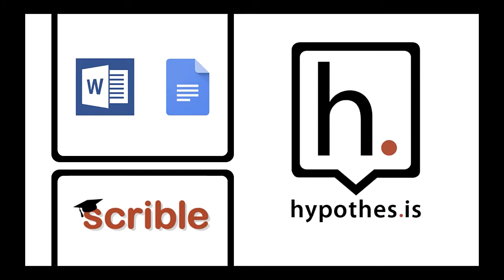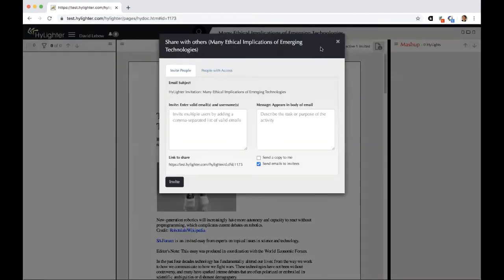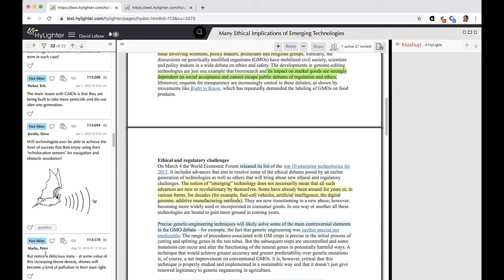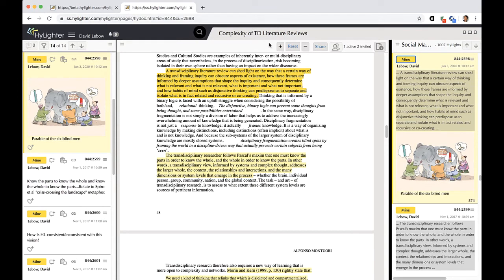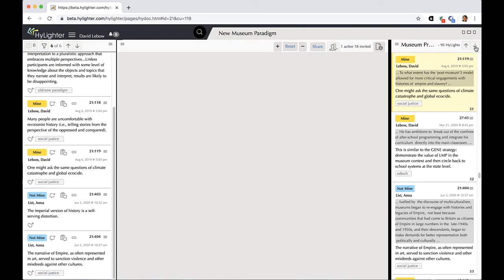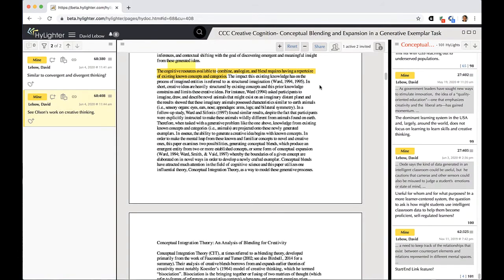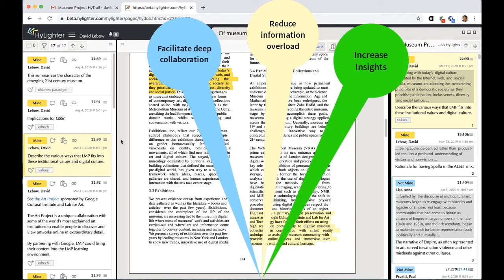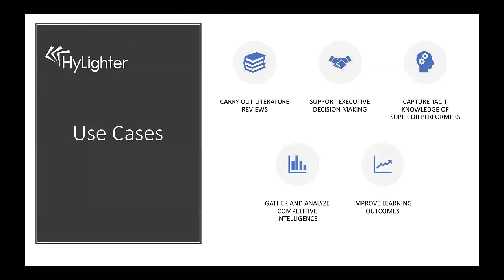HyLighter HyPoints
HyLighter is a machine-assisted social reading and collaborative sensemaking system for combining pieces of information from multiple sources to produce something of value. This video, which runs 17:30 minutes, tells the origin story of HyLighter and demonstrates key capabilities.